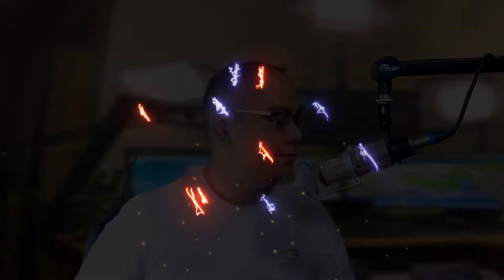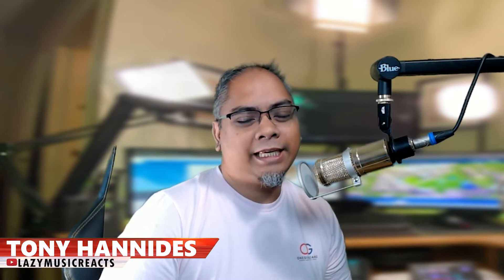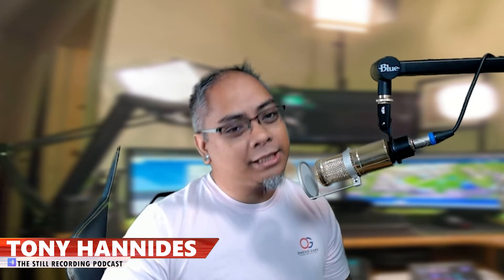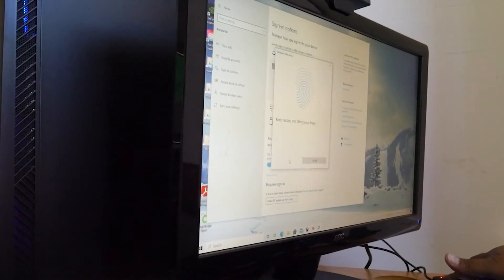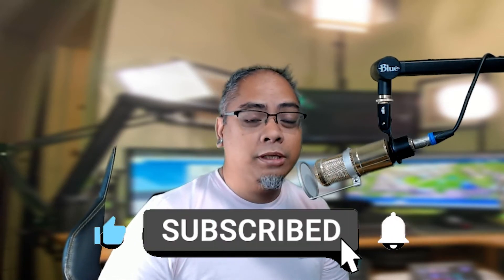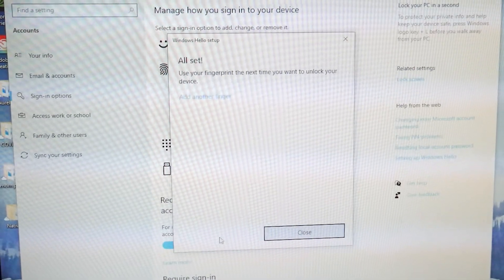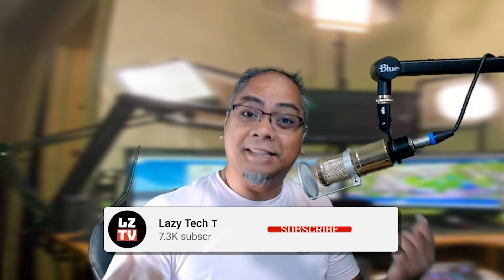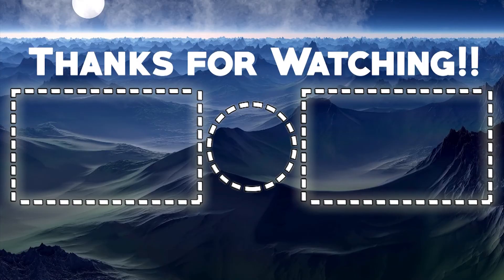Kensington VeriMark Desktop Fingerprint Key Review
Protect Your Desktop WITHOUT a password!

✔To BUY ONE